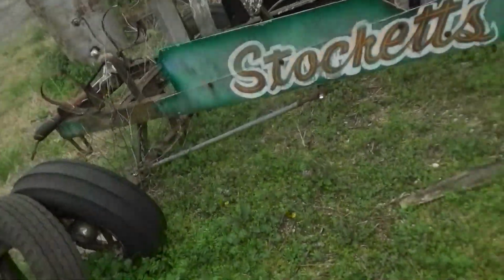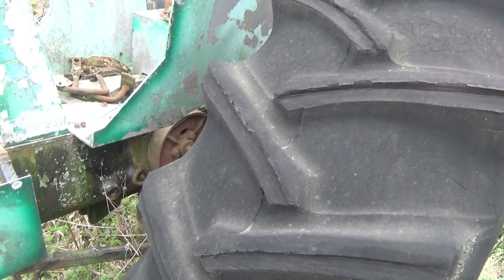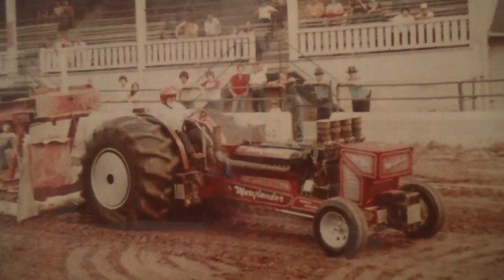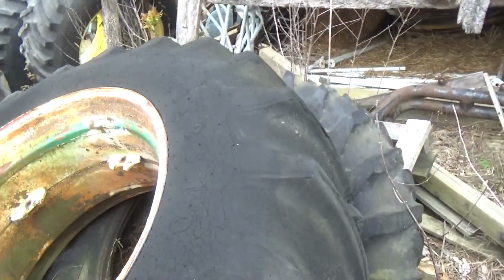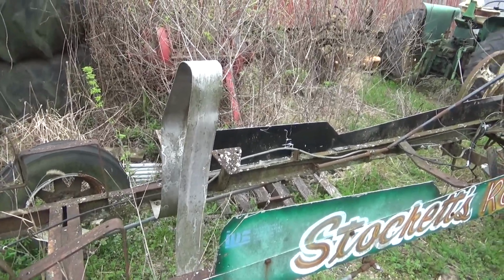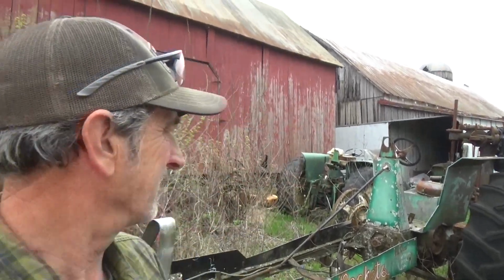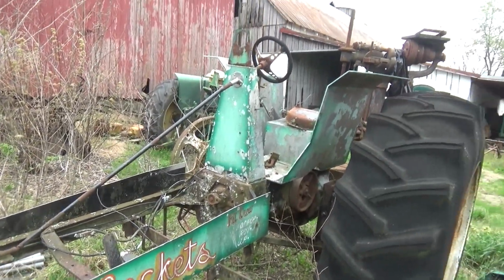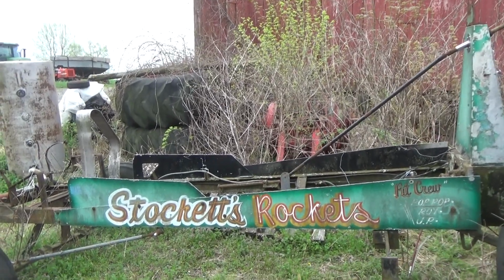Stocketts Rockets First Pulling Tractor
Dave Stockett and Sonny Owens' first Modified Pulling Tractor is shown and discussed.